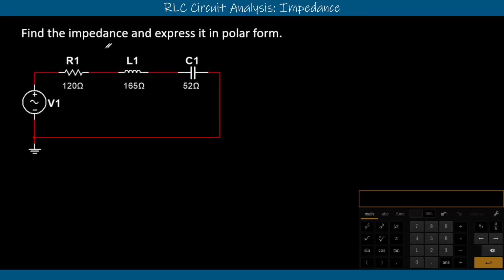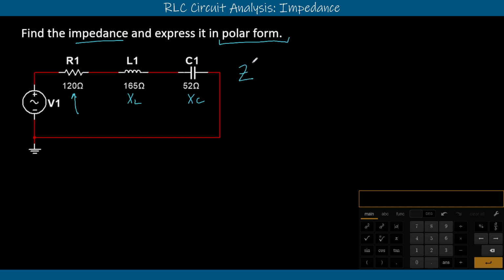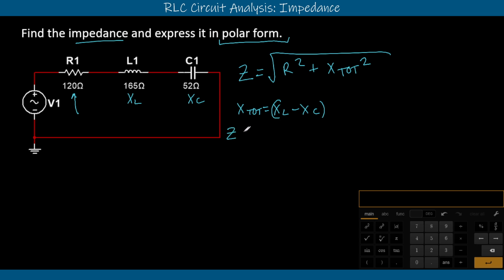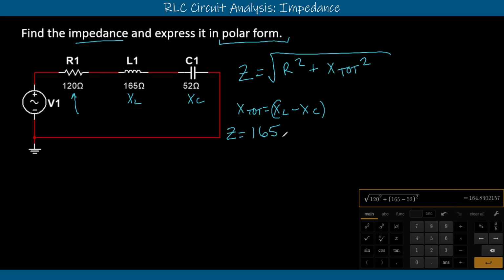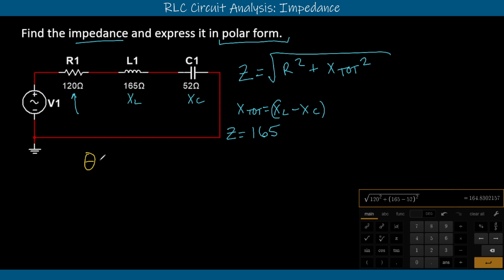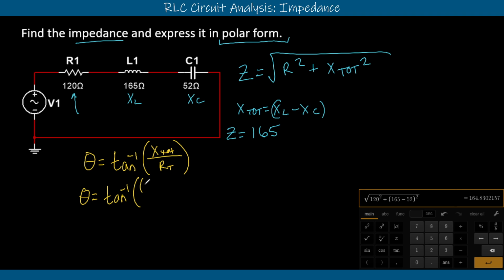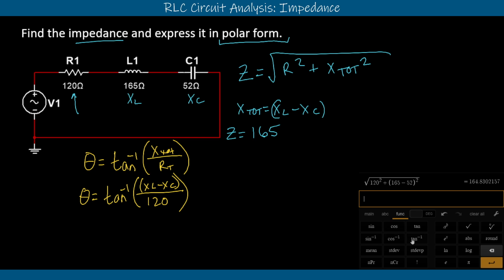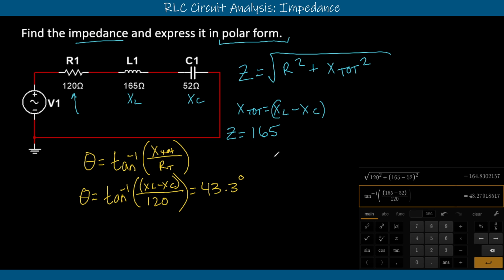Series RLC Circuit Calculate Impedance in Polar Form